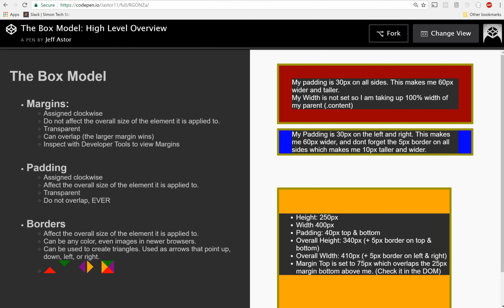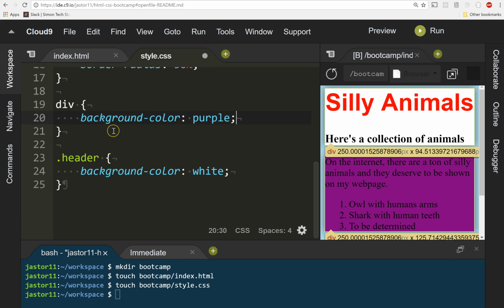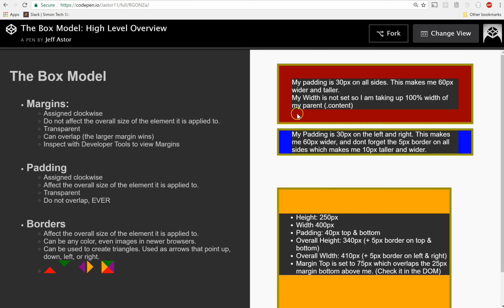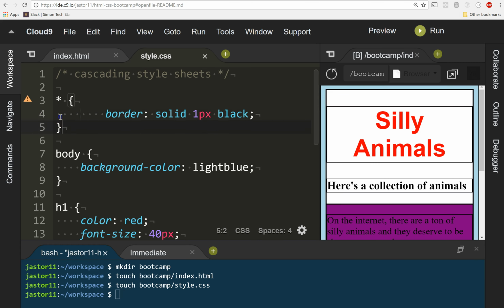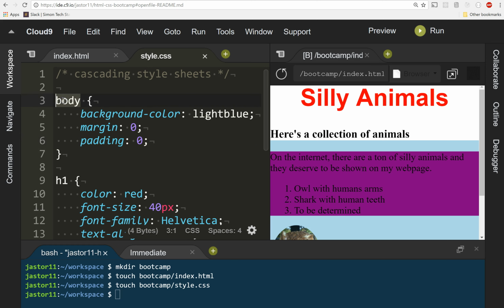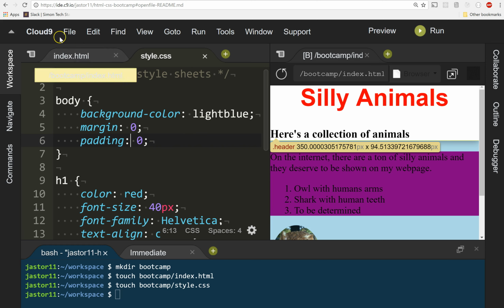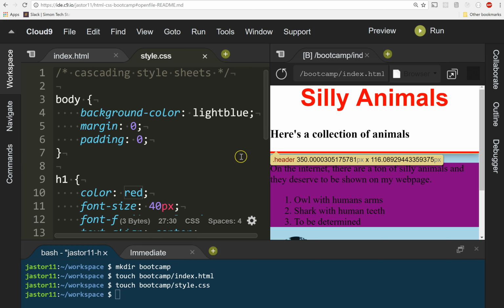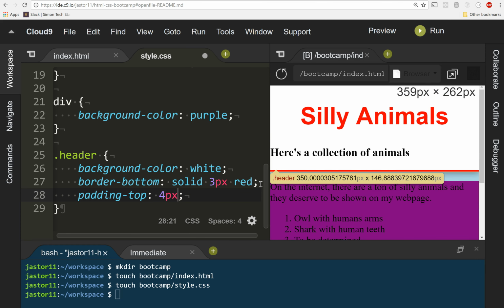Bootcamp.1.4 - Border, Margin, Padding, and the Box Model